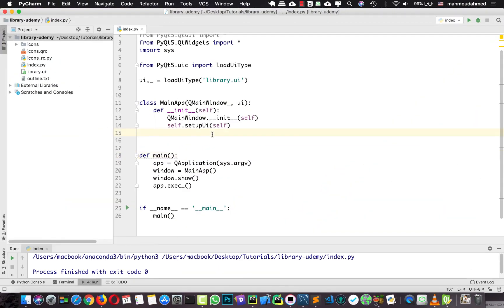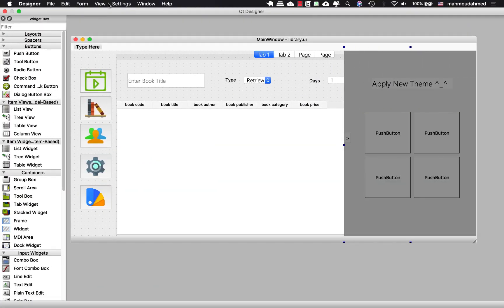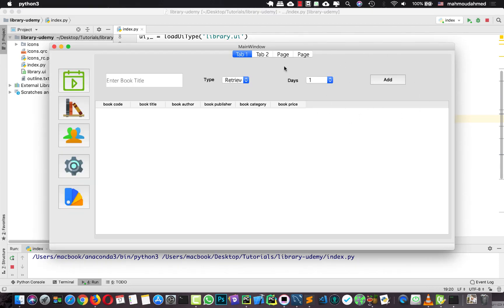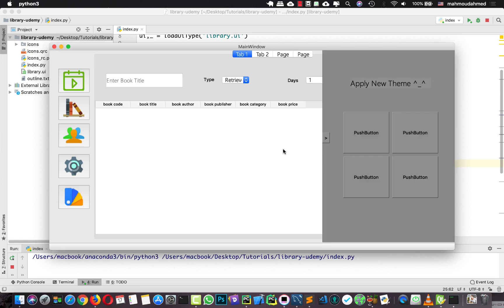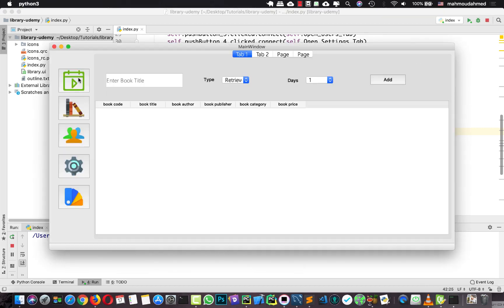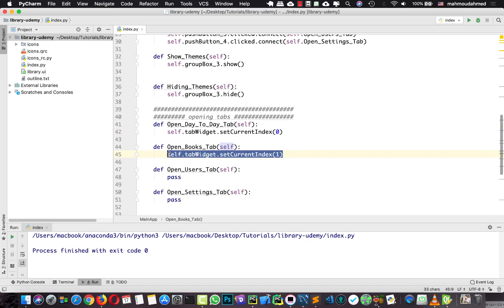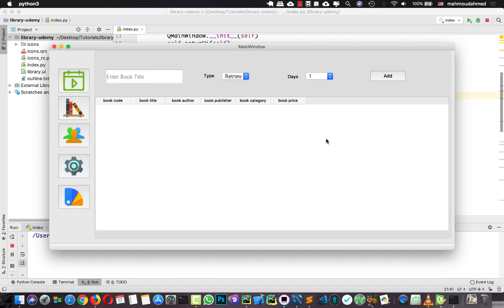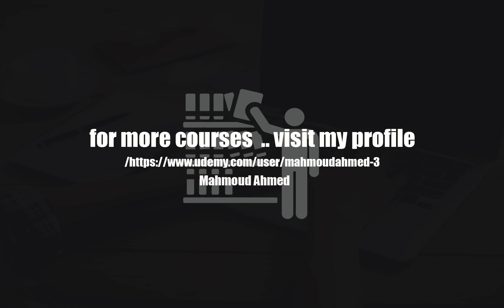12 Coding The Main Buttons | Python & PyQt5